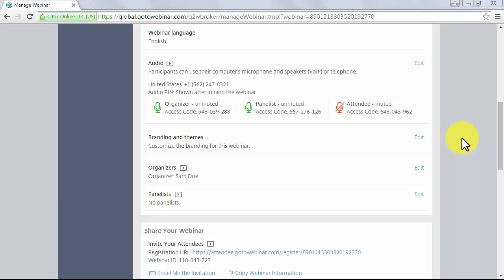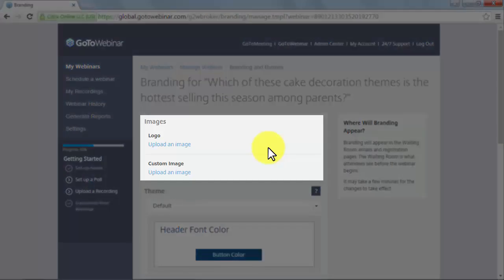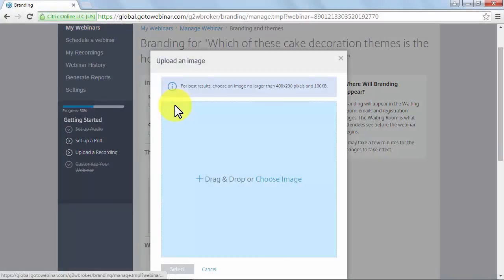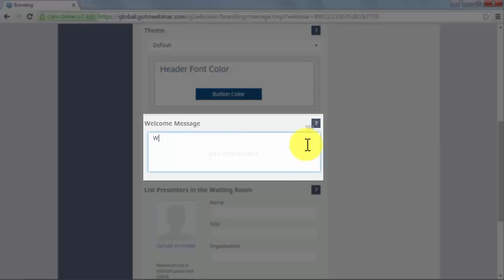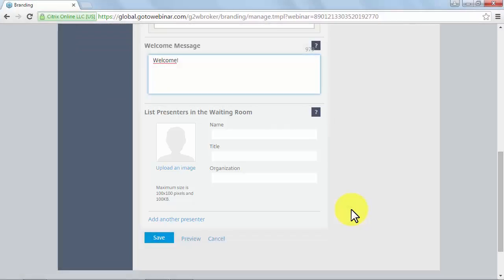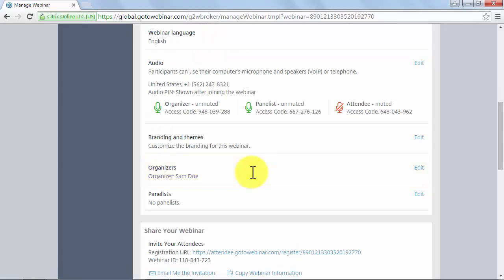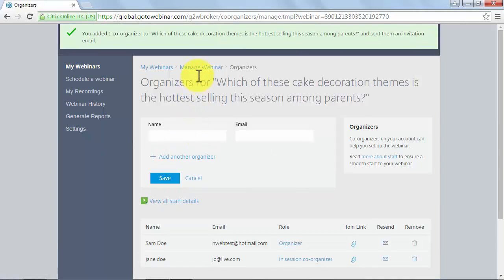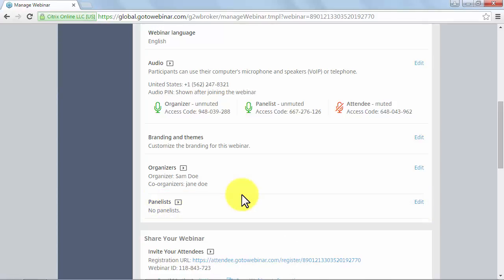Video 7 - Customising Your Webinar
This video tutorial discusses how to customise your webinar.